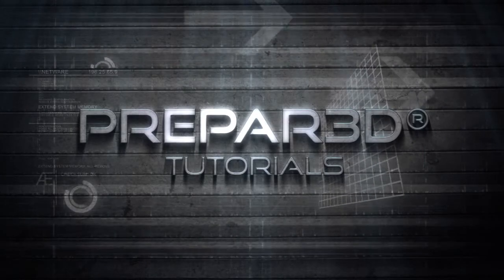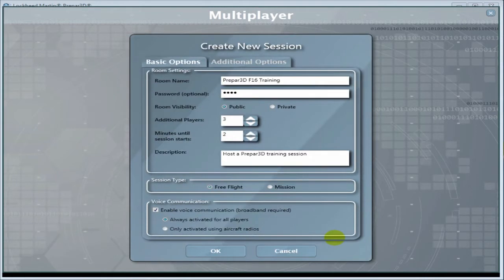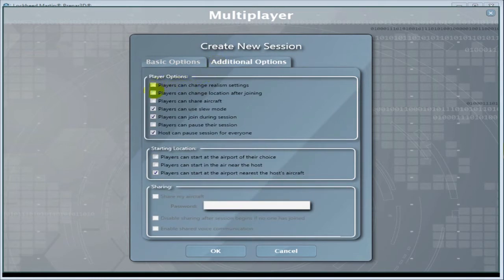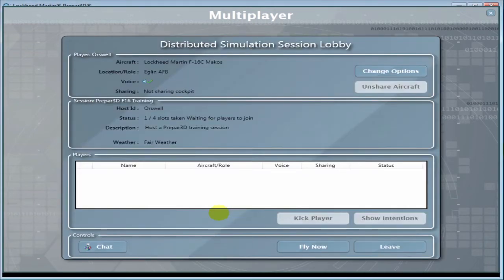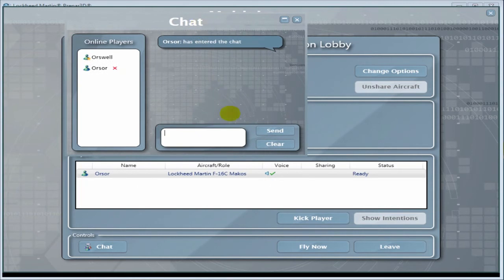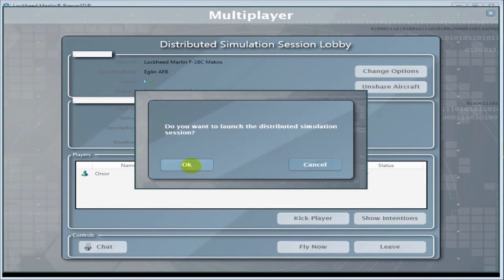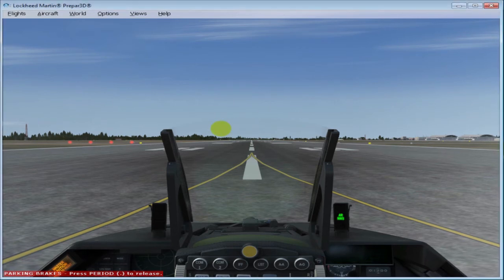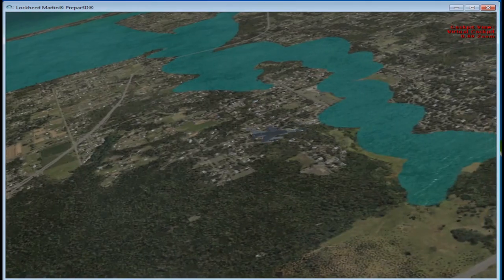Prepar3D® Tutorial: Hosting a Distributed Training Exercise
Part II of our Prepar3D® multi-player tutorial makes it easy to host distributed training exercises with colleagues around the world. This video walks you through the steps for setting up and hosting a joint learning session.  for more.